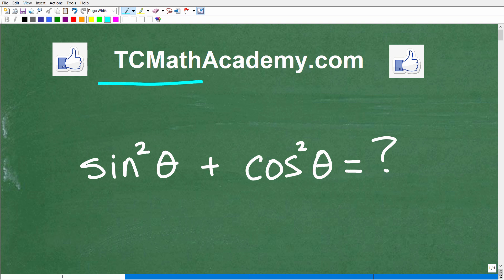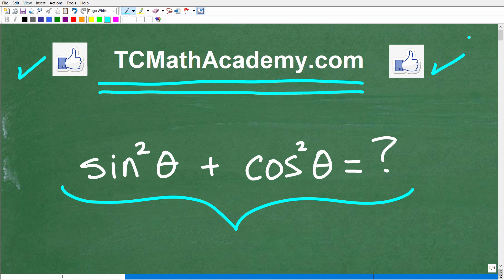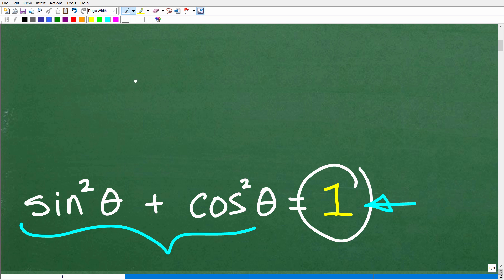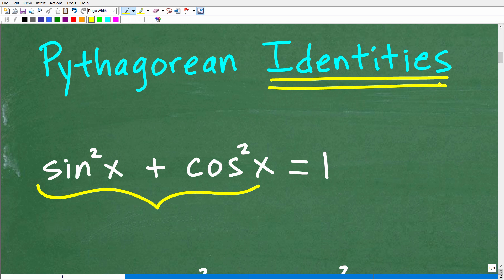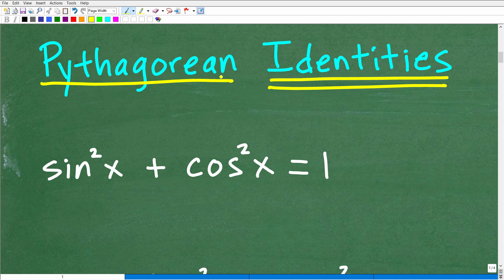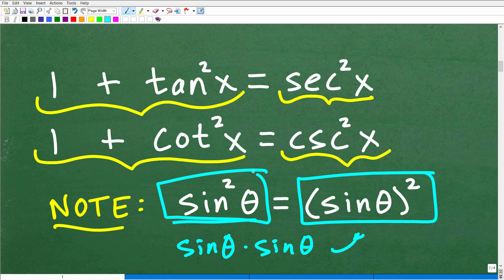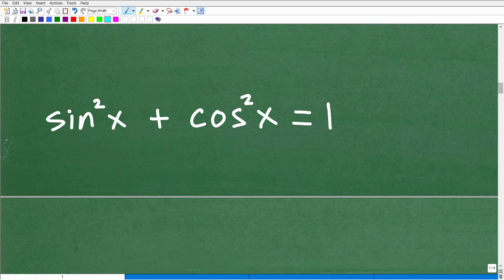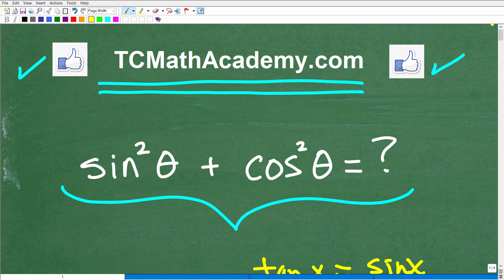What is sin(x)sin(x) + cos(x)cos(x) = ?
An introduction to trigonometric identities.